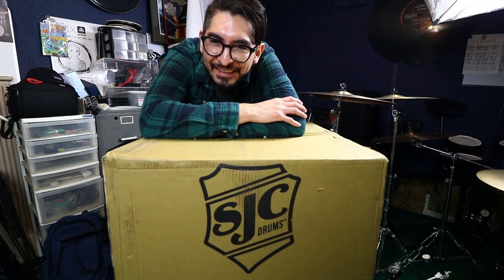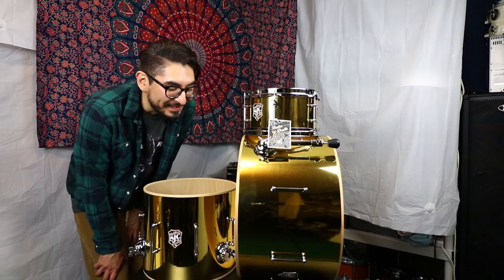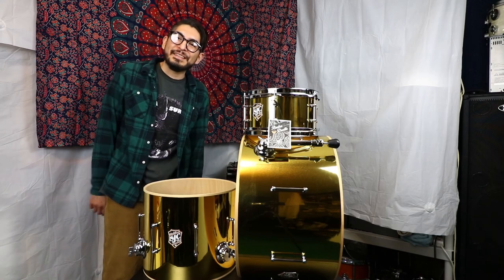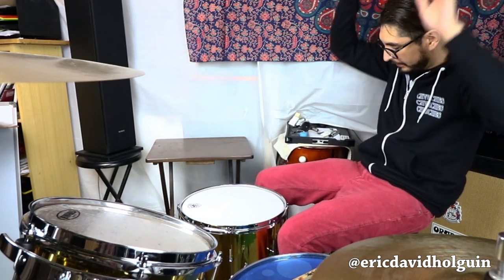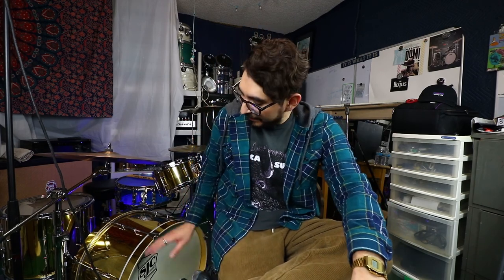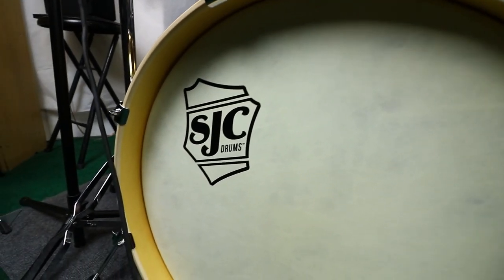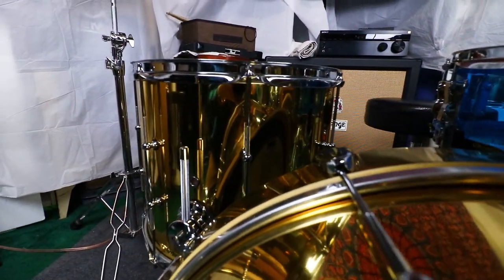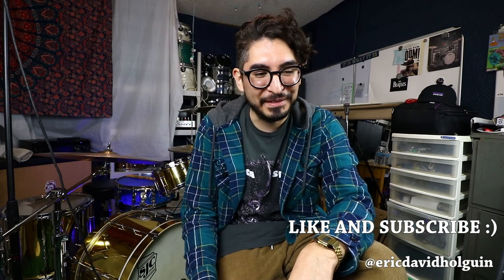SJC DRUMS BUSKER DEVILLE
A IN DEPTH UNBOXING AND REVIEW ON THE SJC BUSKER DEVILLE KIT! THIS KIT RETAILS AT 499.99